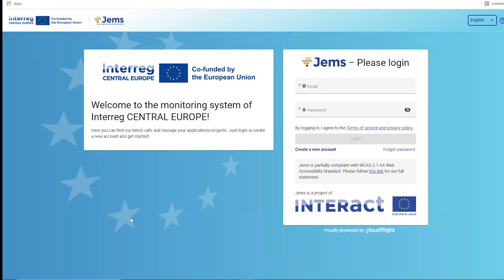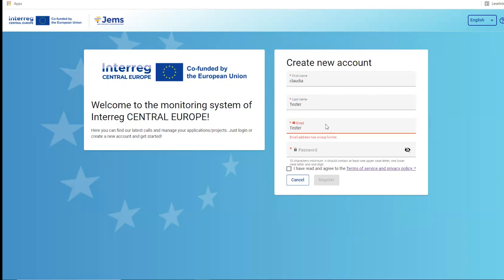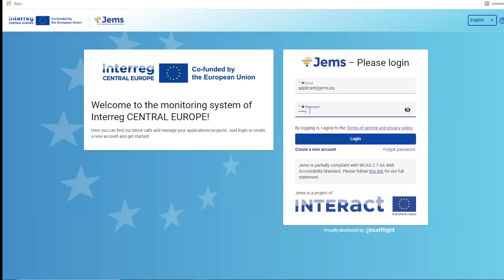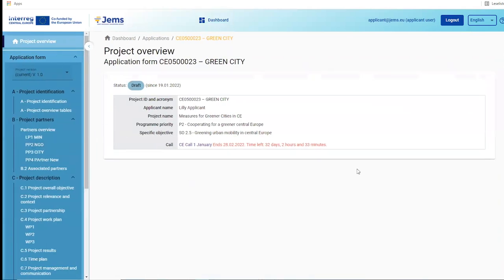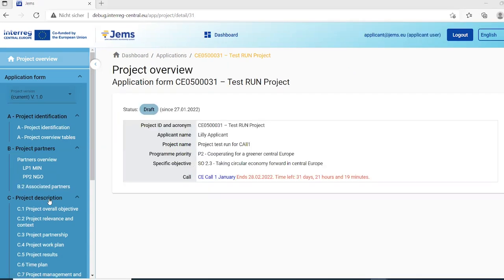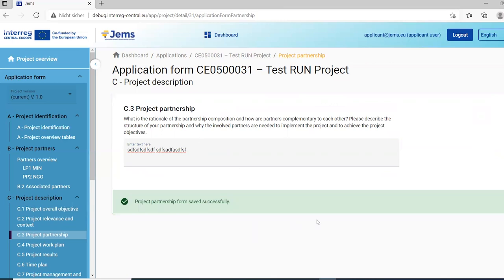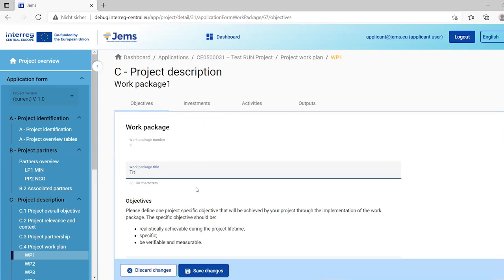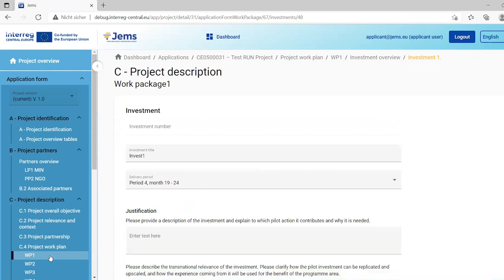Tutorial (Project Development): How to Apply through the Joint Electronic Monitoring System (Jems)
Our project development tutorials are designed to help applicants in developing successful Interreg CENTRAL EUROPE project proposals. This tutorial will take you step-by-step through the various sections of our Joint Electronic Monitoring System (Jems).

Before working with Jems, please, carefully read our CALL-RELATED guidance and documents Please note that our third call has new features based on a small-cale project framework. When inserting your application to Jems, do regularly check your application data by running the pre-submission checks.

Chapters of the video tutorial:
0:00 Intro
0:28 General Guidance: Registration, Log-in
4:28 PART A - Project Identification

15:15 PART B - Partner Info
21:43 PART B - Partner Budget
32:20 PART B - Partner Contribution
37:35 PART B - Partner State Aid
39:35 PART B - Associated Partner

41:30 PART C - C1 - C3 Project description
44:12 PART C - C4 Work Plan
50:05 PART C - C5 Project Results
51:24 PART C - C6 Time plan
53:44 PART C - C7-8 Project Management and Communication + Long-term Effects and Durability

55:01 PART D - Project Budget
55:34 PART E - Project Lump Sums
59:36 Upload Your Annexes
1:00:58 Pre-submission Checks
1:04:17 Export Your Application Form
1:06:14 Project Privileges